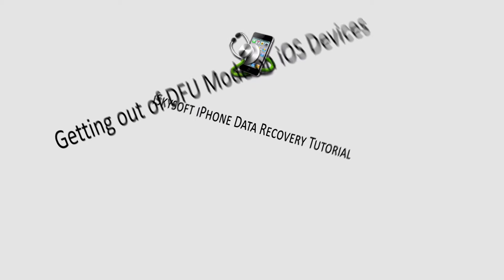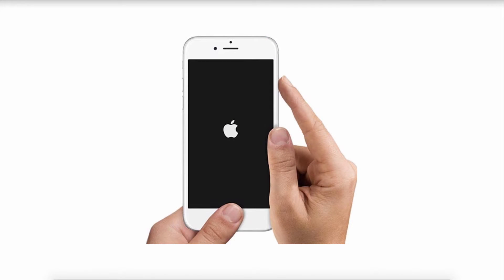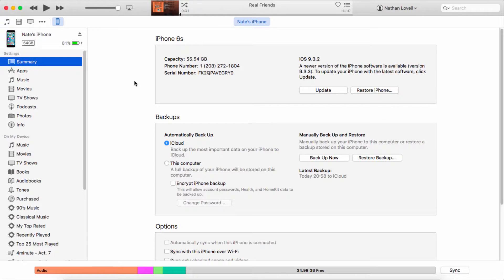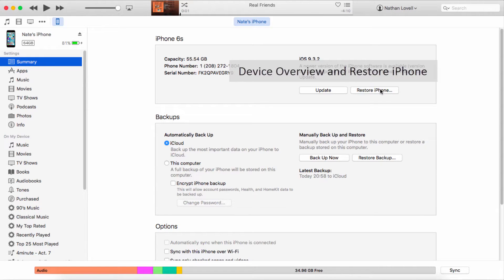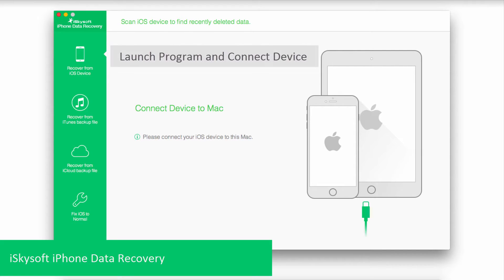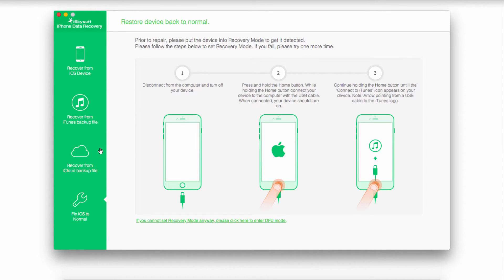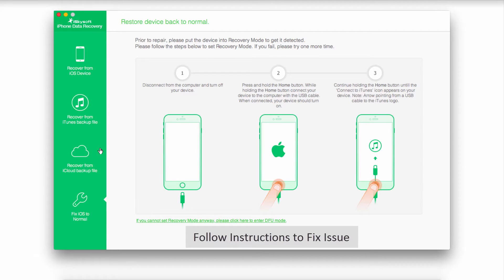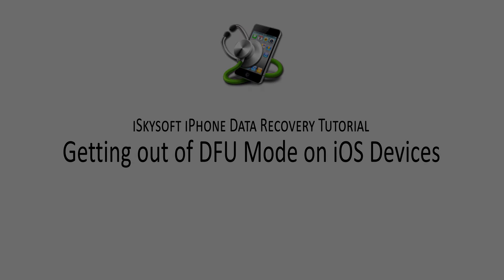iSkysoft Toolbox for iOS - How to Get out of DFU Mode on iOS Devices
This video tutorial will guide for Getting out of DFU Mode on iOS Devices. First you can try Common Solutions to Stop Blue Screen of Death on iOS:
Method 1. Root your Device.  Method 2. Restore Your Mobile.
The Best Solution to Exit DFU Mode on iPhone, iPad or iPod touch is using the iSkysoft Toolbox for iOS. It is a one-stop solution to help you recover contacts, messages, notes and more from iPhone/iPad/iPod, iTunes and iCloud backup. It’s easy to use and can recover up to 18 types of different files that you may have lost.